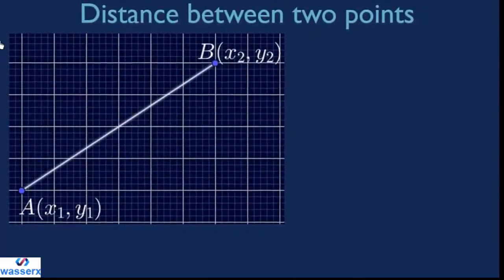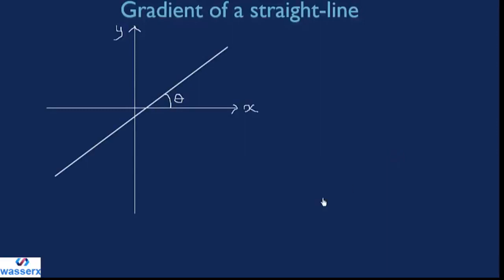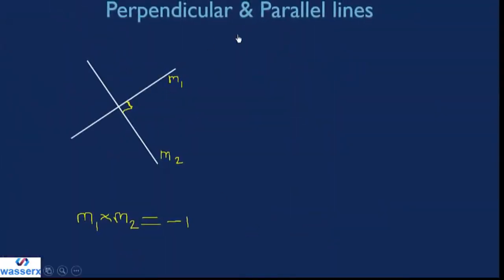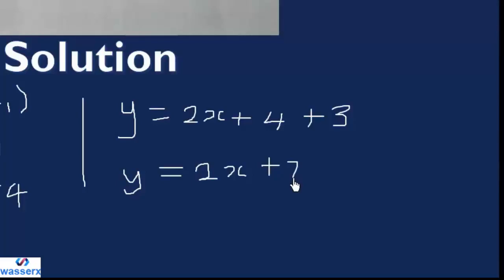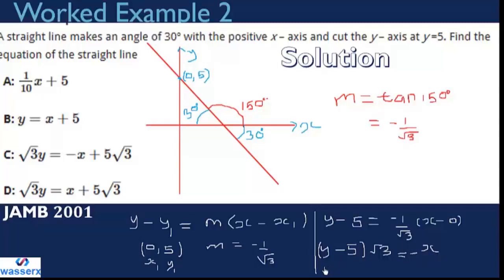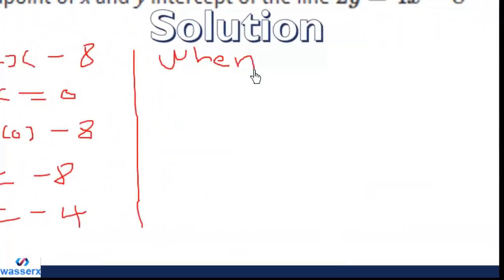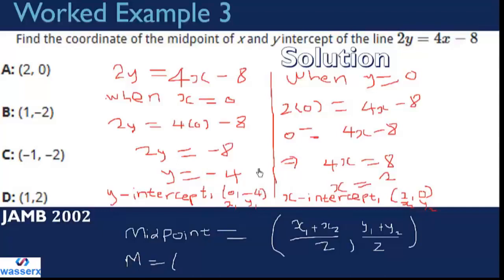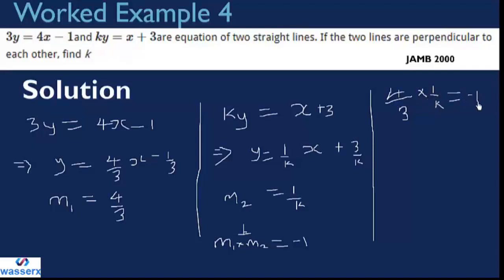Coordinate Geometry I